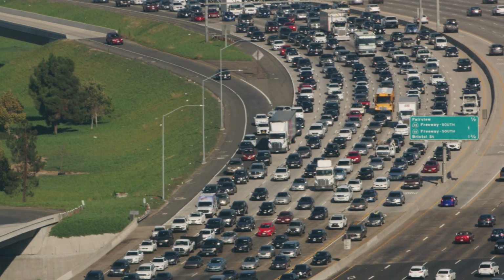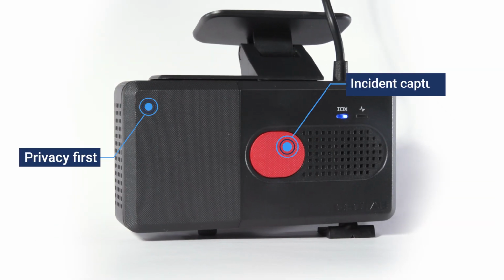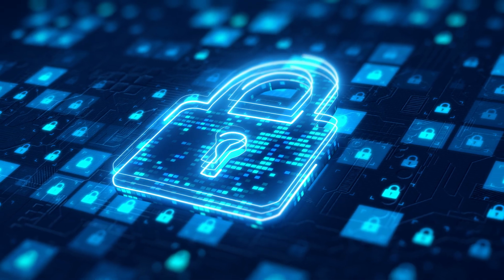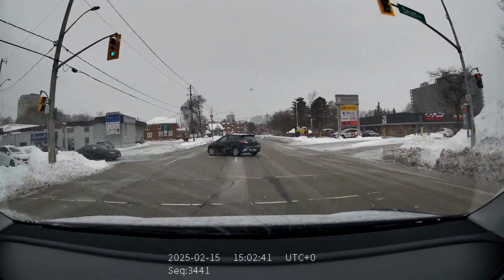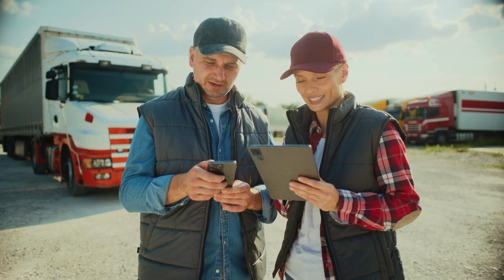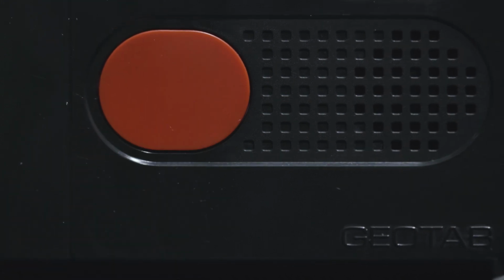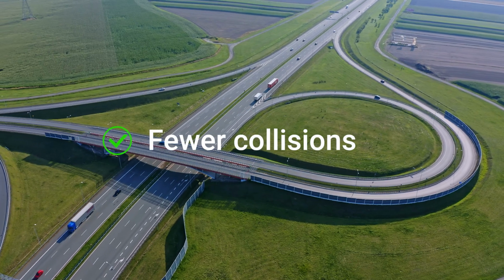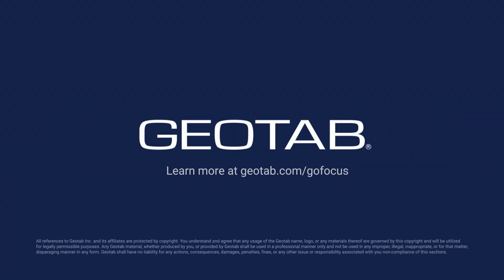Geotab GO Focus Dash Cam: AI Safety + Privacy‑First Fleet Camera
Protect your fleet and drivers with the Geotab GO Focus Dash Cam - a privacy-first, AI-powered safety camera designed to prevent accidents and reduce risk without continuous video monitoring.

GO Focus uses event-based recording, real-time safety alerts, and seamless MyGeotab integration to deliver powerful fleet safety insights. Unlike traditional dual-facing dash cams, GO Focus protects your team’s privacy while helping you lower costs, improve driver behavior, and reduce liability.

✅ Forward-facing dash cam
✅ AI detection for collisions, tailgating, and unsafe driving
✅ Event-triggered video capture (not continuous recording)
✅ Real-time in-cab alerts
✅ Fully integrated with Geotab telematics

Whether you're managing 20 vehicles or 2,000, GO Focus is the scalable dash cam solution for modern fleet safety.